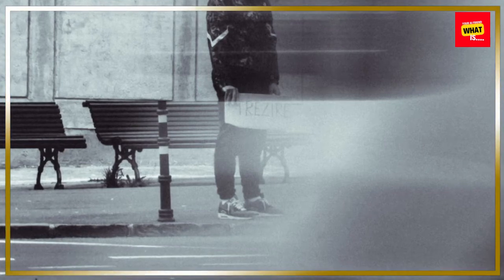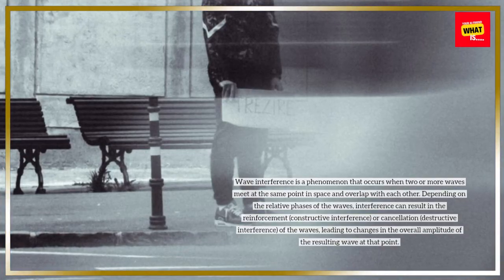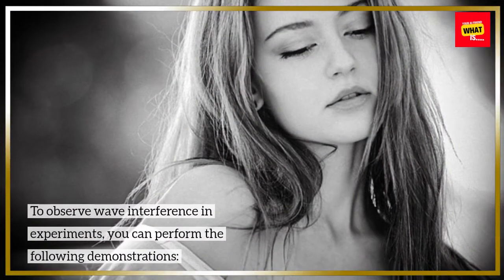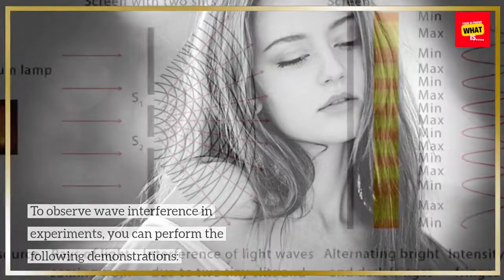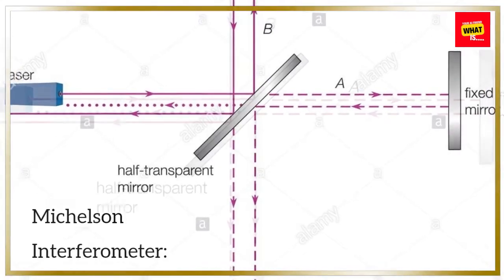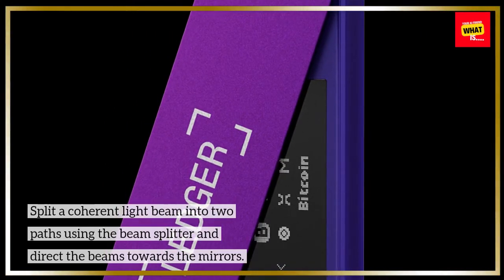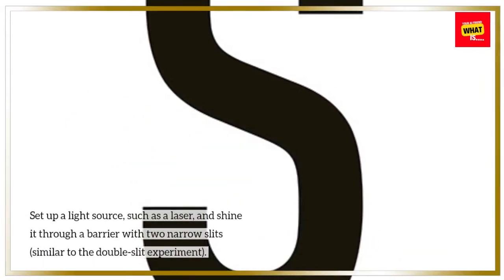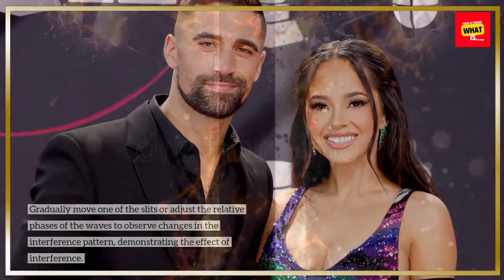What is Wave Interference, and How to Observe it in Experiments?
Explore wave interference and learn how to observe it through experiments. This video provides insights and demonstrations to help understand this phenomenon.